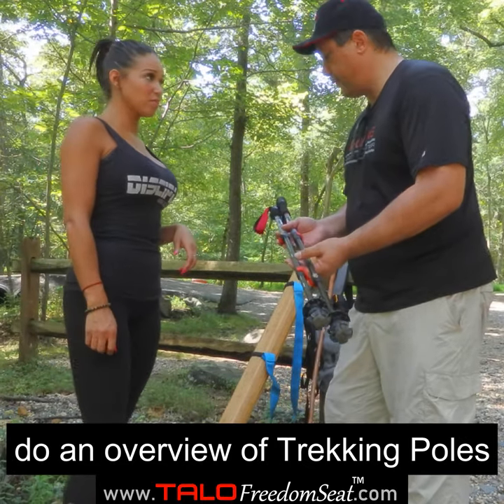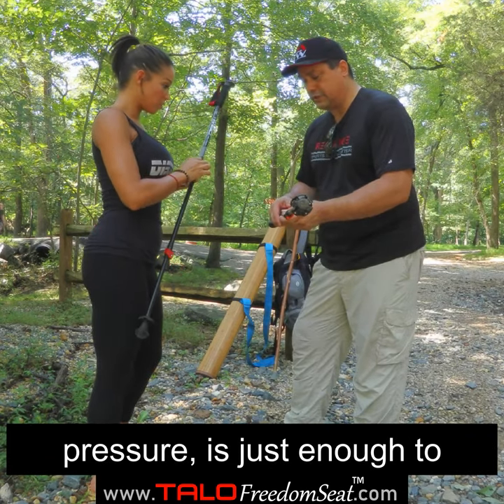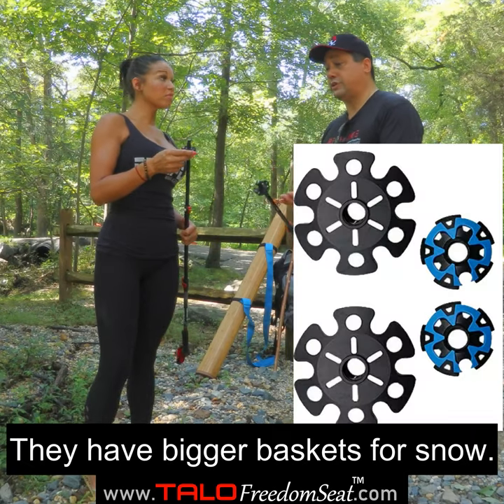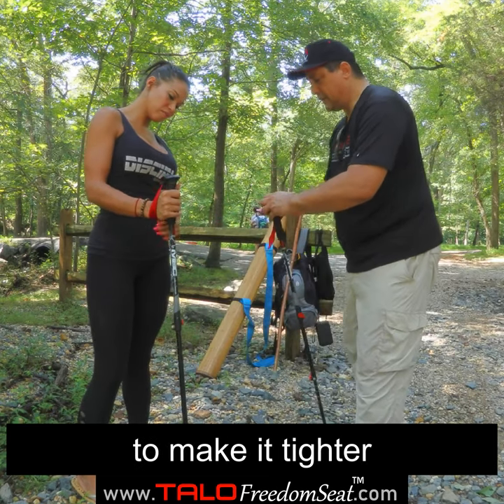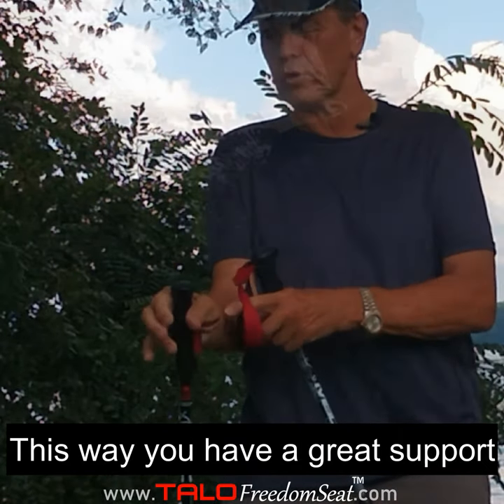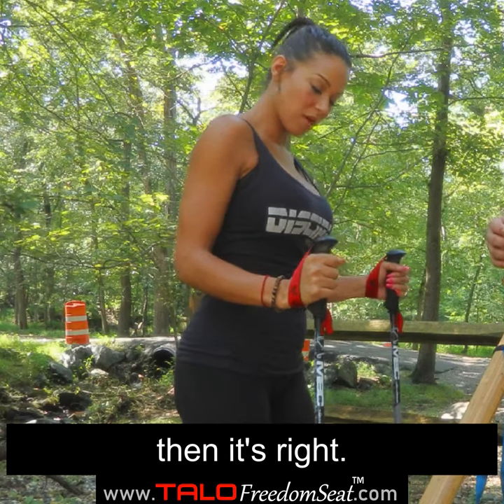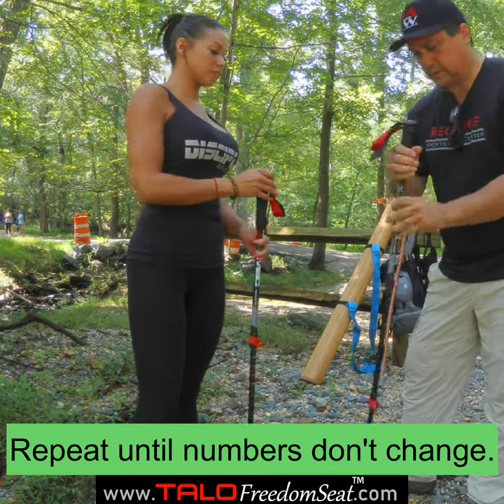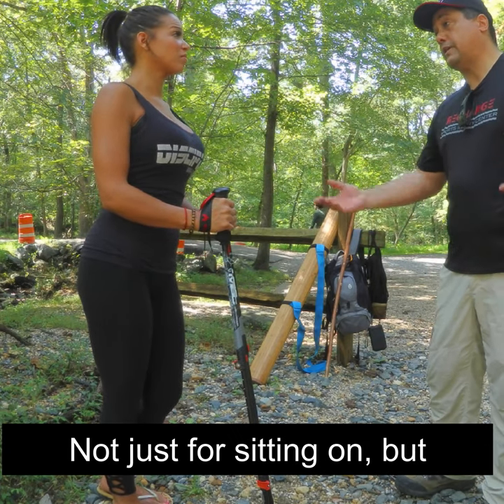Overview of Trekking Poles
Before using the TALO Freedom Seat with your trekking poles you will want to make sure you have validated the poles.  If you're new to trekking poles, this video will help you understand the parts of the poles, how to adjust them and make sure they're correct before you validate them.